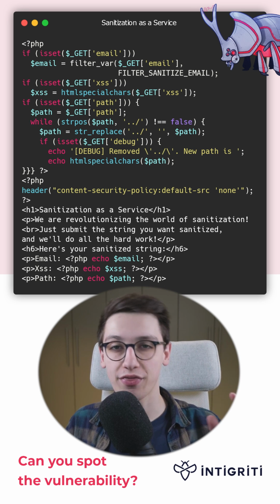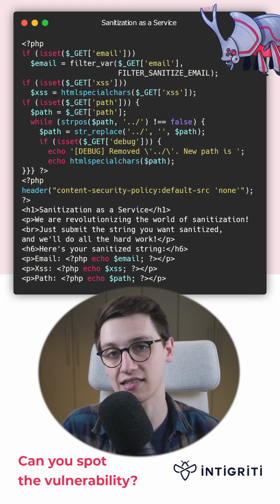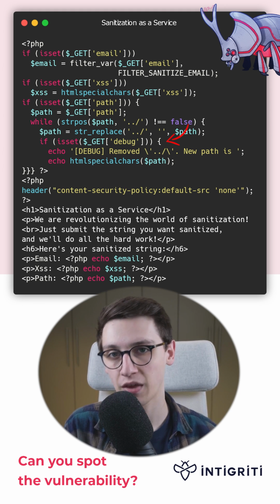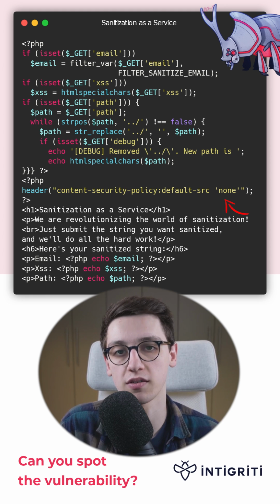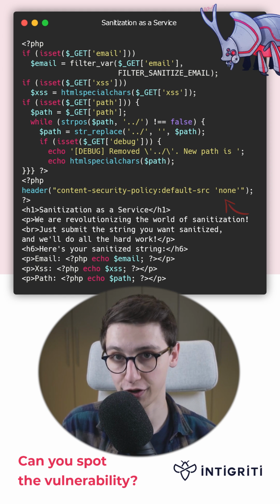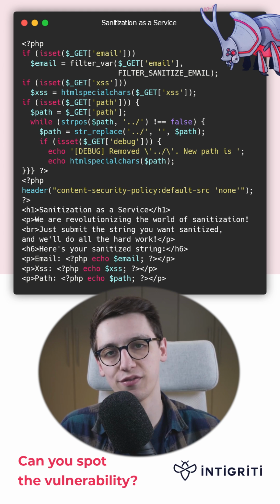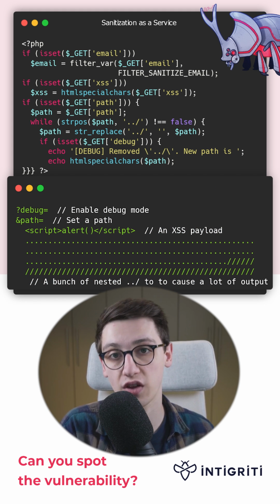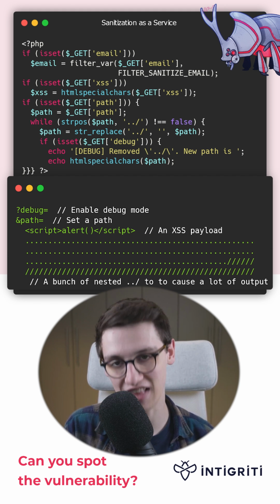Can You Spot The Vulnerability?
Were you able to spot the vulnerability in this code snippet? 🤔